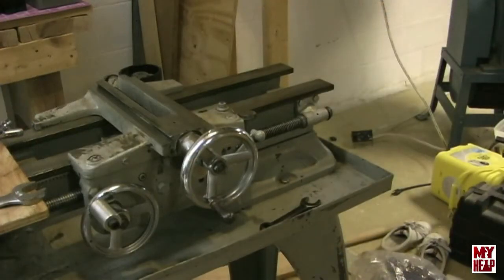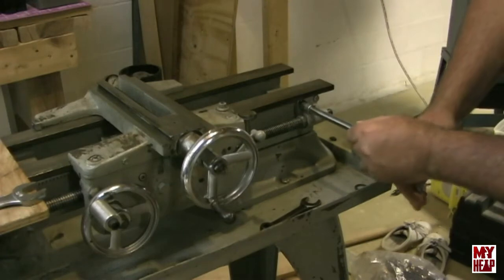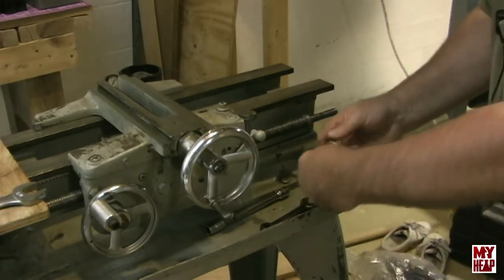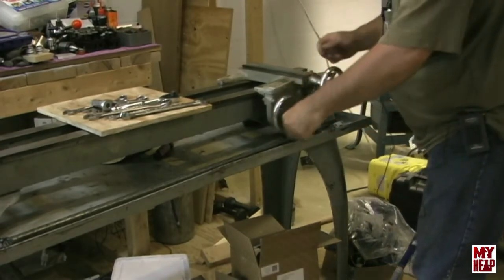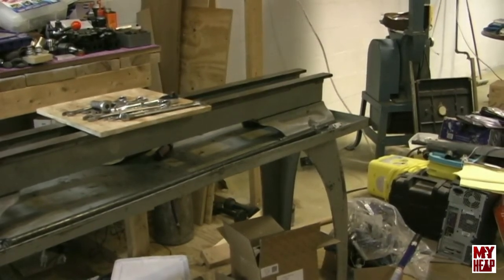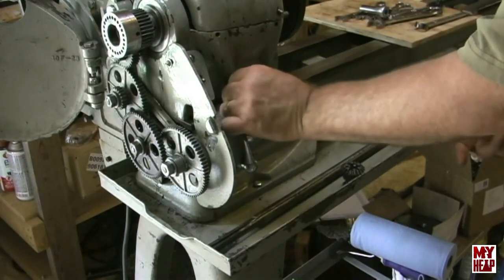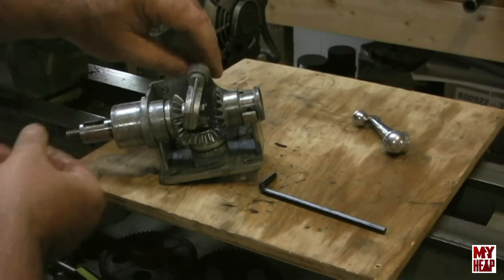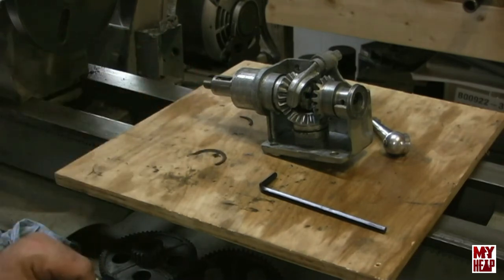Atlas 10F Lathe - TH54 - 08 - Removing the Direction Feed gear box and Saddle Apron assembly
In this video I remove the saddle and the leadscrew reversing gear box.  I disassemble and clean the reversing gear box and explain how it works.